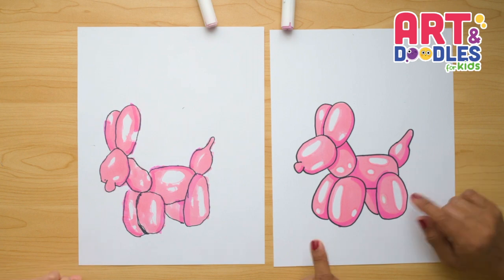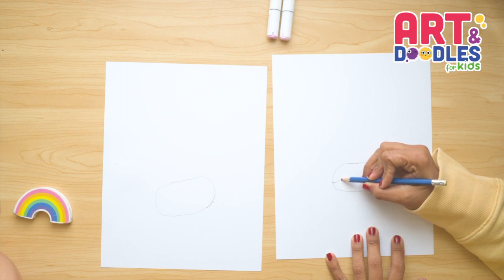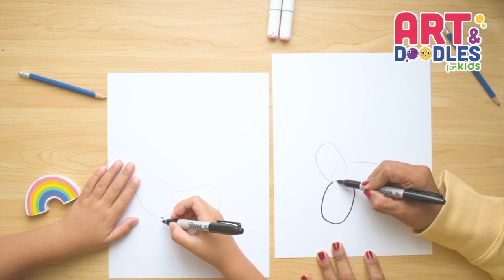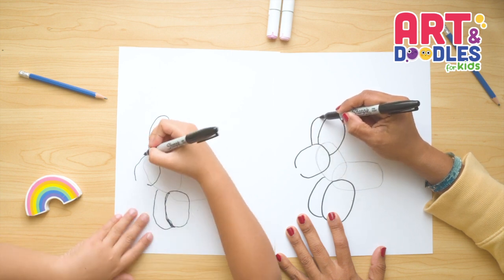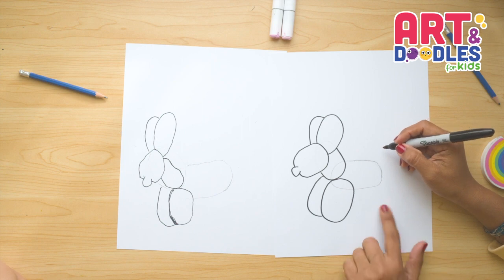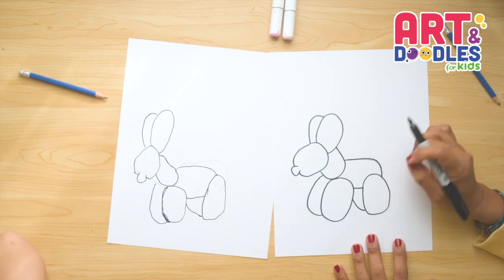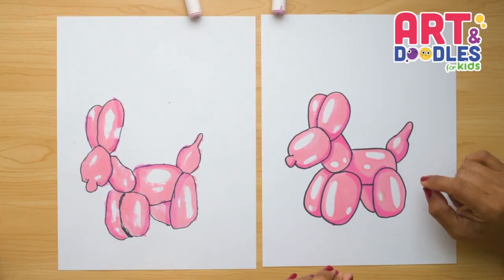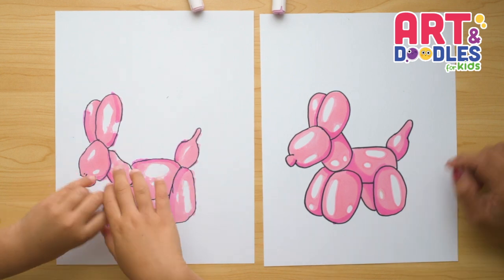How to draw a BALLON DOG | Art and doodles for kids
Hello little artist today we're learning How to draw a BALLON DOG  | Art and doodles for kids